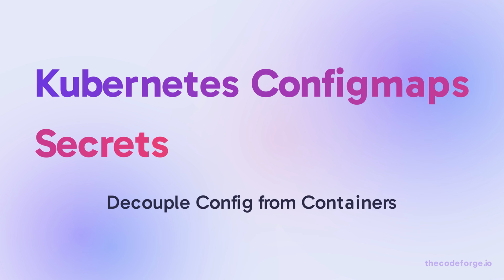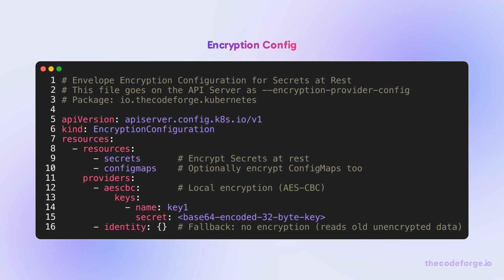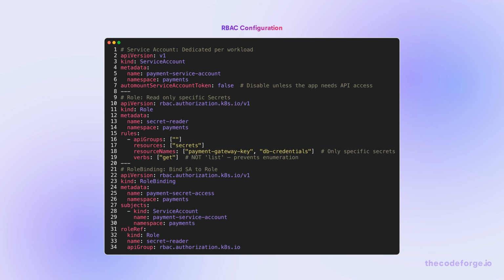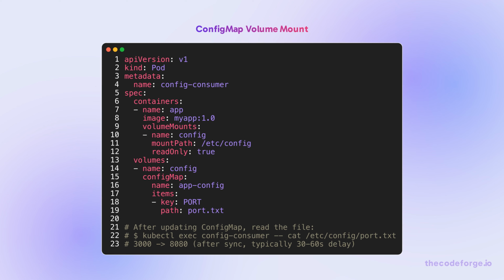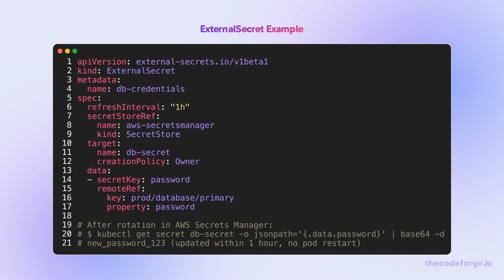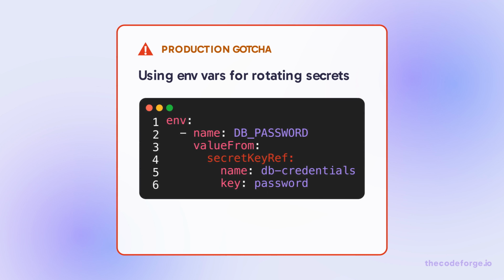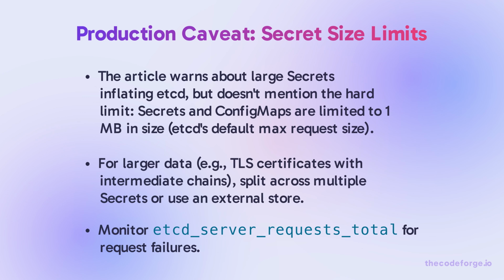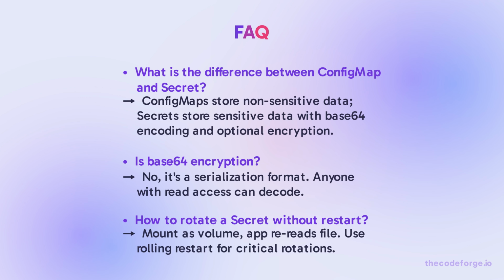A Secret Update Restarted Every Pod At Once — Kubernetes ConfigMaps & Secrets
A database password injected as an env var never updated in running pods — Kubernetes doesn't propagate Secret changes to env vars. When all pods finally restarted together, the connection storm took the database down. Here's ConfigMaps and Secrets done right: volume mounts, rotation, RBAC, and why base64 is not encryption.

⏳ Timestamps:
0:00 - Cold open: All application pods restarted simultaneously after a Secret update
0:22 - Intro
0:29 - What Are They?
0:52 - ConfigMap & Secret YAML
1:10 - Storage Internals
1:44 - Env Var vs Volume Mount
2:15 - Volume Mount Pattern
2:31 - RBAC for Secrets
3:05 - External Secret Stores
3:38 - Consuming ConfigMaps
4:08 - Secrets Not Encrypted
4:26 - External Secrets at Scale
5:03 - All application pods restarted simultaneously after a Secret update
5:26 - The Fix
5:48 - ⚠ Gotcha: Using subPath for rotating secrets
5:57 - ⚠ Gotcha: Using env vars for rotating secrets
6:11 - ⚠ Gotcha: Assuming base64 equals encryption
6:27 - Version Caveat: EncryptionConfiguration API
7:12 - Production Caveat: Secret Size Limits
7:37 - Debugging Guide
7:55 - Interview Questions
8:22 - FAQ
8:50 - Key Takeaways
9:06 - Next up
9:17 - Wrap-up

⏭ Next up: Kubernetes StatefulSets